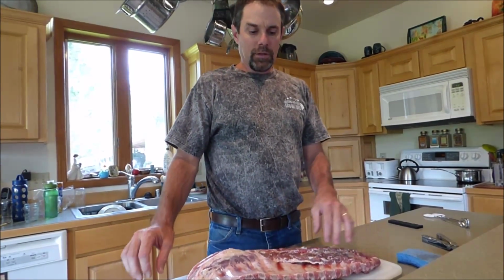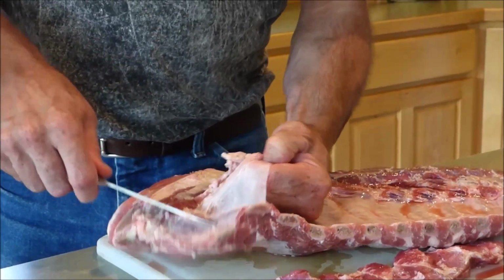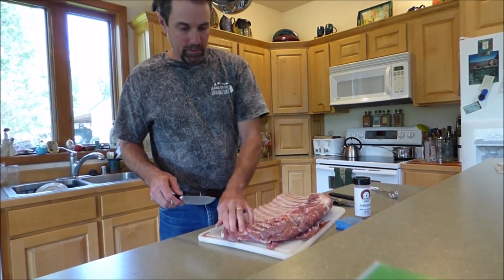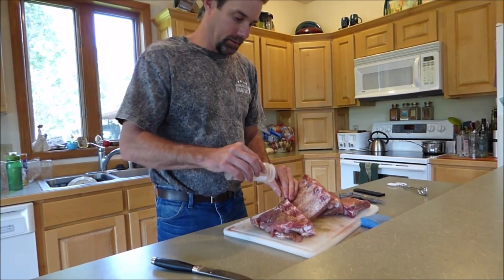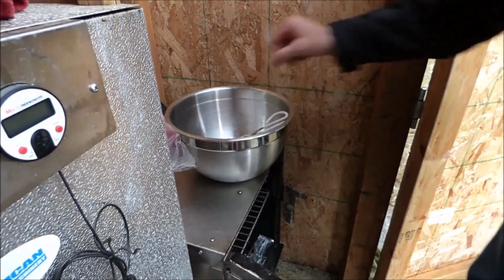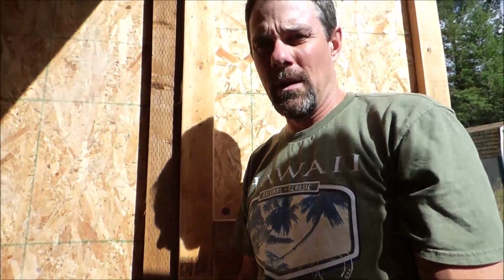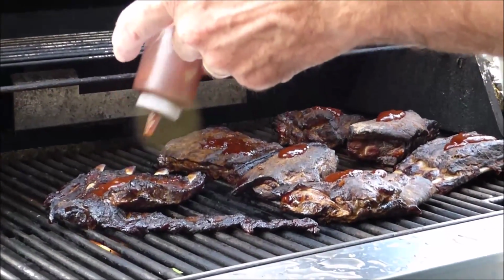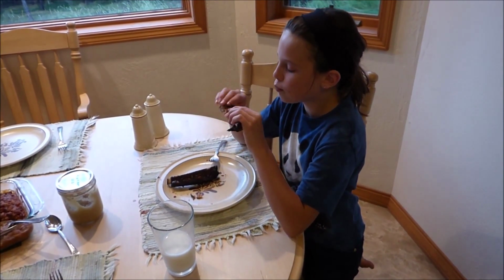How to Smoke Pork Ribs with Elkhorn SmokeHouse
How to prepare, smoke, and BBQ pork spare ribs with Pat Price from Elkhorn SmokeHouse.